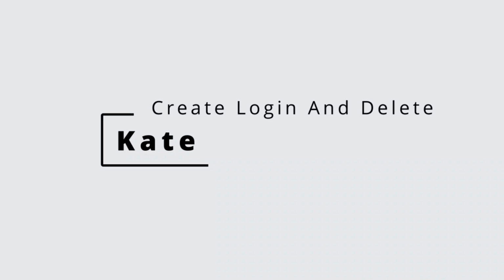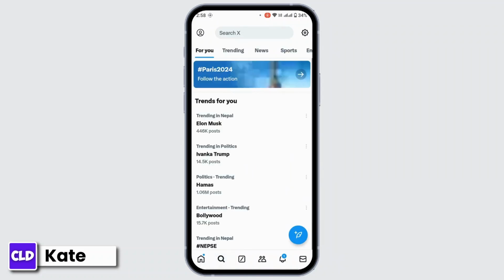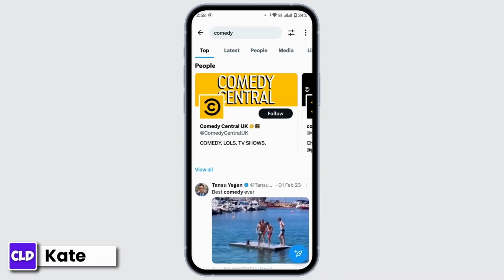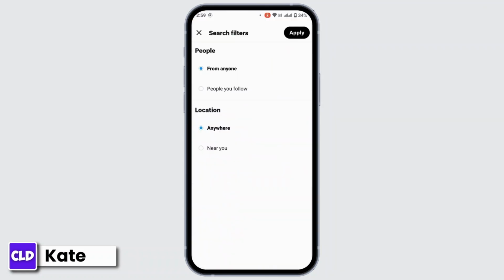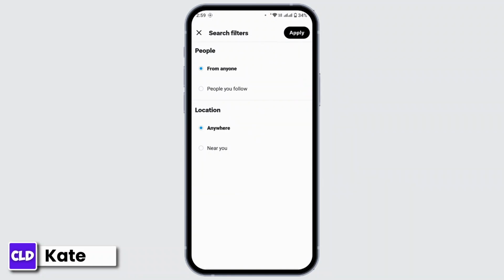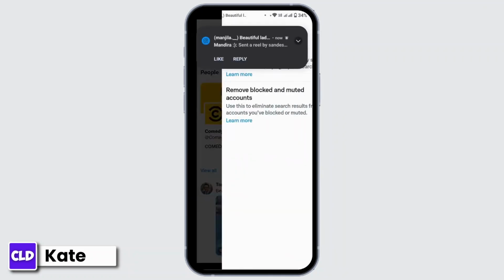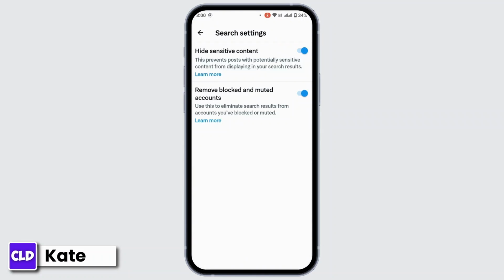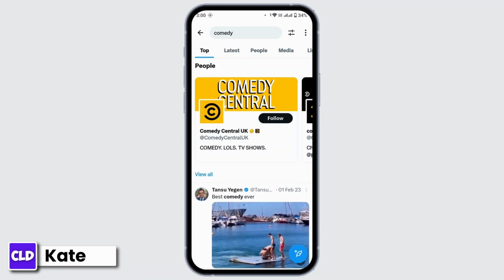How To Use Advanced Search In Twitter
Easy Steps on How To Use Advanced Search In Twitter. Easily Learn How to do an advanced search on Twitter by following the steps on this video.

Unleash the power of Twitter with our in-depth guide on advanced search! Learn how to refine your searches, find specific tweets, and discover valuable insights. Master essential Twitter search operators, filter by keywords, date, location, and more with this @createloginanddelete Video.

Timestamps:

00:00:00 - Introduction
Learn how to use advanced search on Twitter.

00:00:10 - Open Twitter
Open the Twitter app and log in to your account.

00:00:27 - Access Search Bar
Navigate to the search bar by tapping the search icon at the bottom of your homepage.

00:00:45 - Use Basic Search
Enter a user, account, or topic into the search bar to see basic search results.

00:01:06 - Access Advanced Search
Tap the filter icon next to the search bar to access advanced search filters.

00:01:35 - Apply Search Filters
Choose filters to view content from anyone, only people you follow, or by location.

00:01:57 - Adjust Search Settings
Tap the three-dot icon for search settings; adjust settings like hiding sensitive content and removing blocked/muted accounts.

00:02:18 - Apply and Review
Apply all filters and settings to refine your search results.

00:02:37 - Conclusion